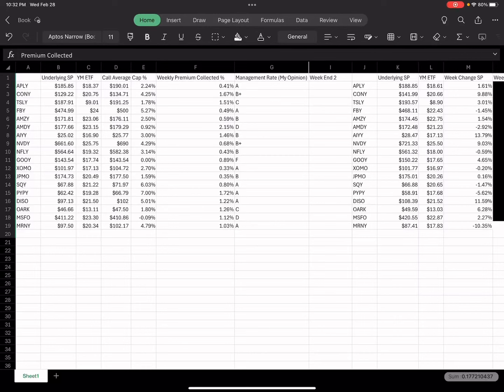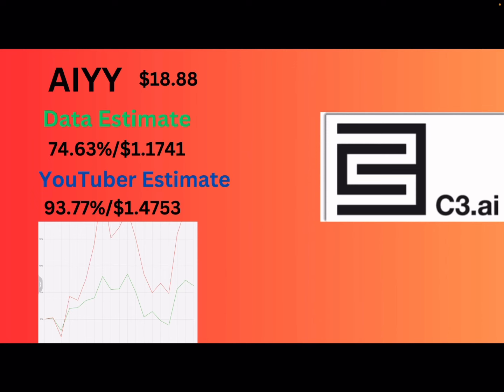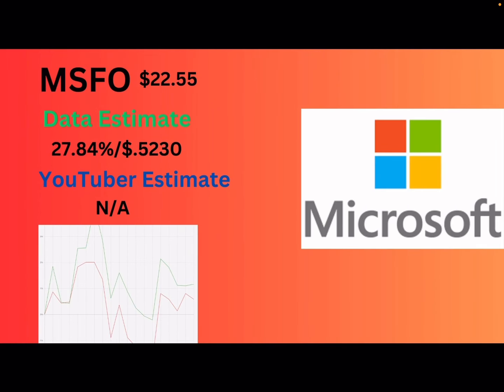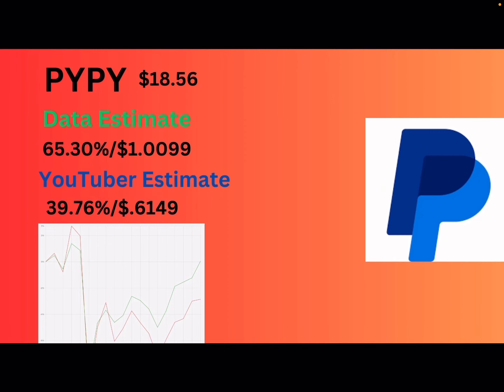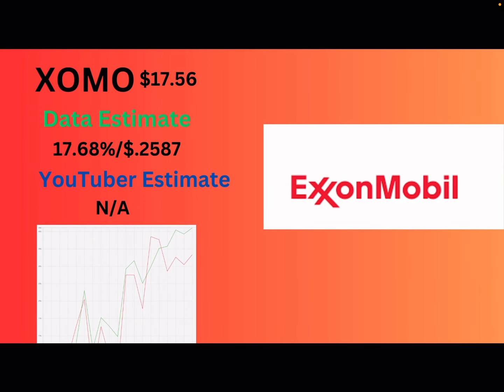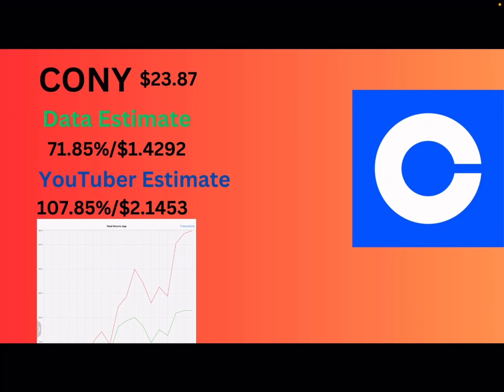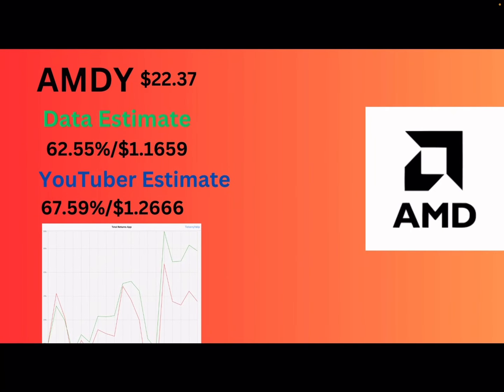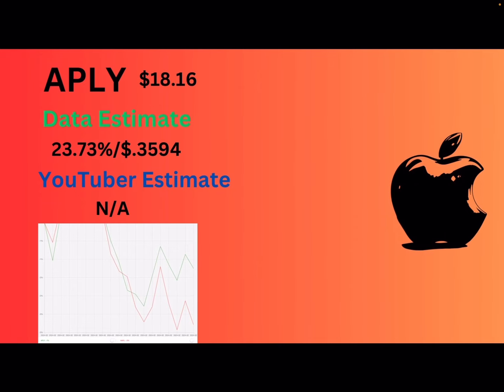MARCH DIVIDEND ESTIMATES FOR YIELDMAX FUNDS (TSLY, CONY, AMDY ETC)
In this video I make MY predictions for the upcoming dividends in the yieldmax funds. Below I will be placing time stamps. Disclaimer none of this is official and none of this is financial advice.